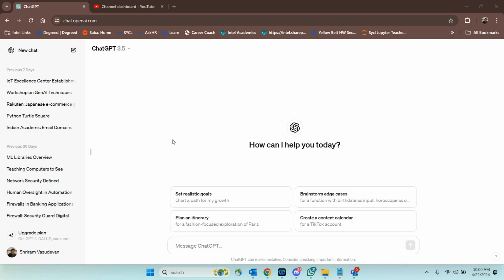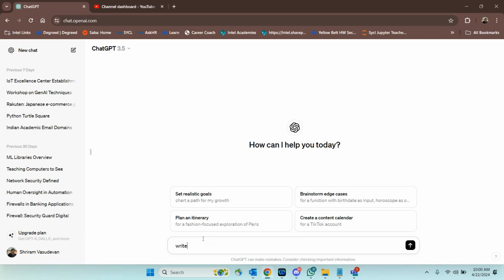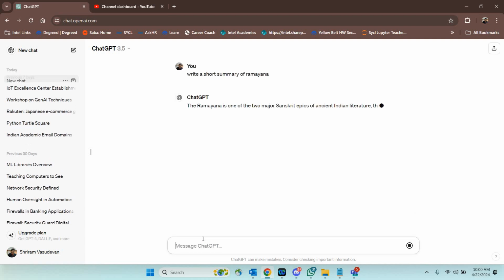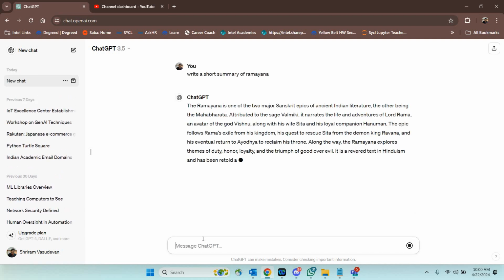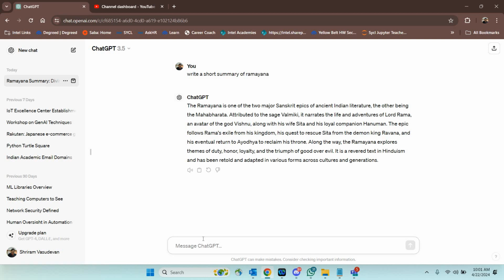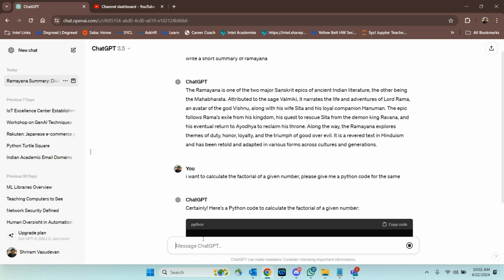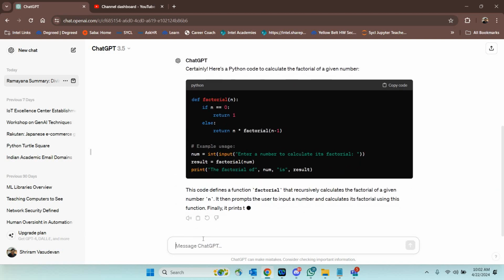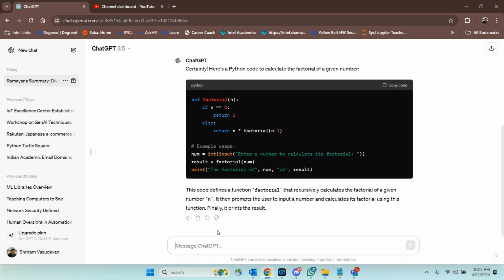Text Prompts vs Code Prompts - A quick understanding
Here you go, we can quickly understand the differences between the text prompt and code prompts.